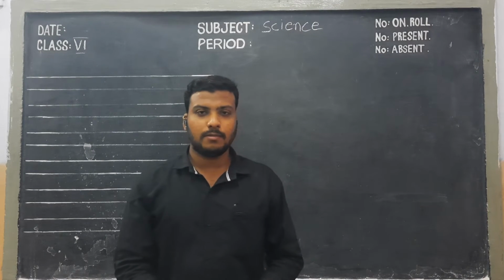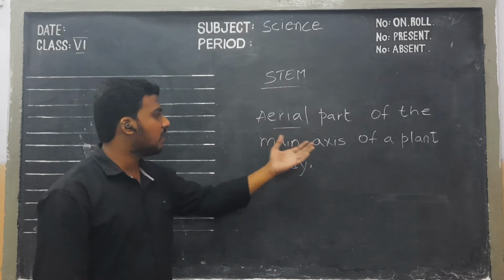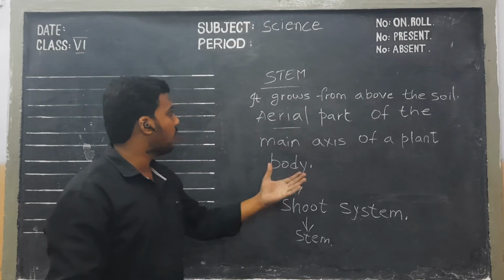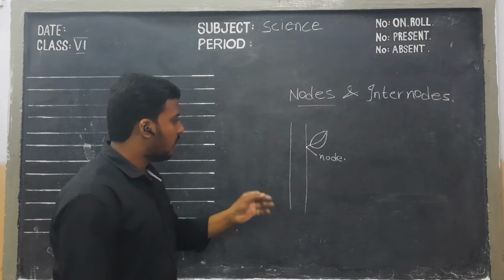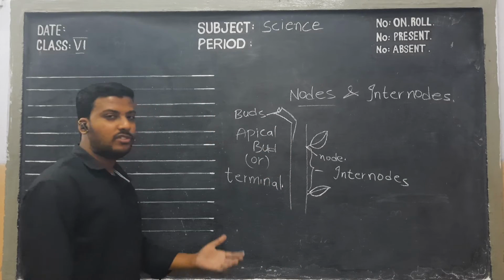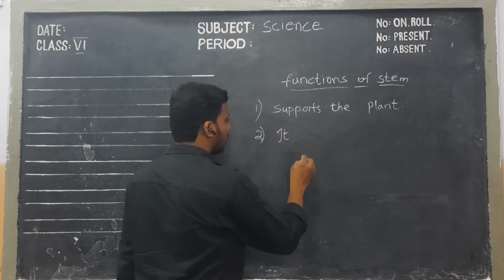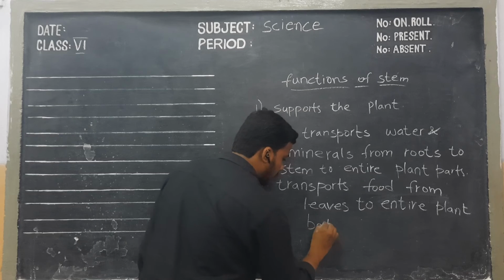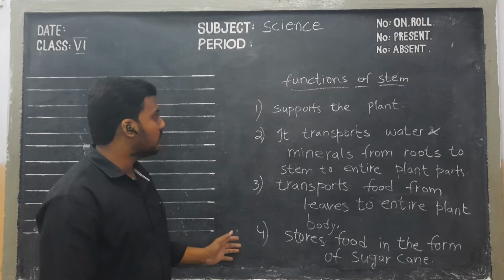Kurapati Chandra Sekhara Rao E.M School,Vijayawada